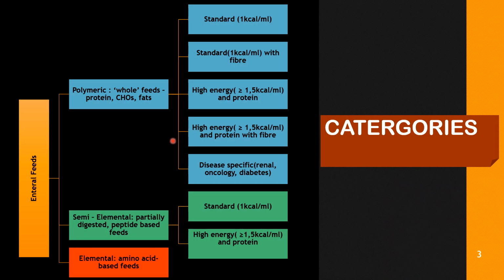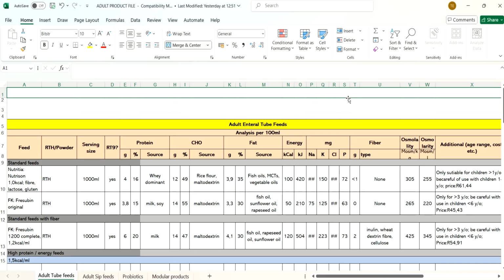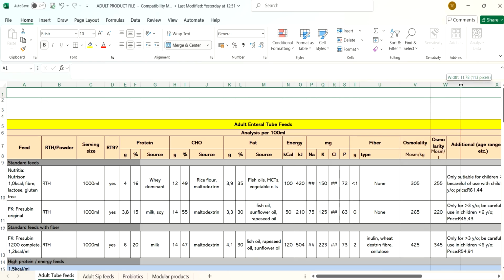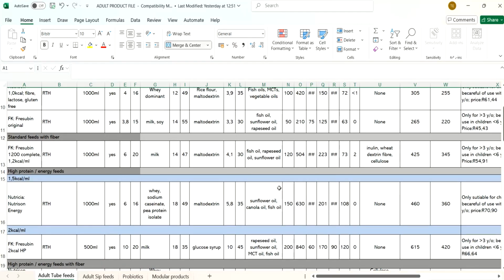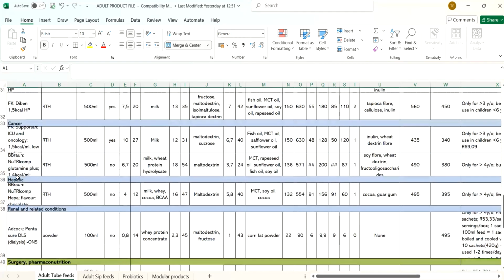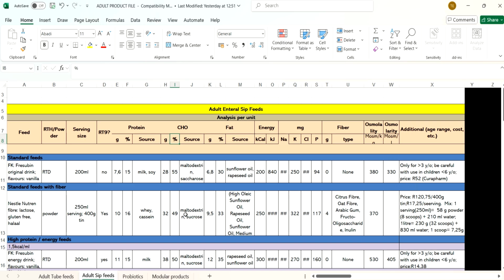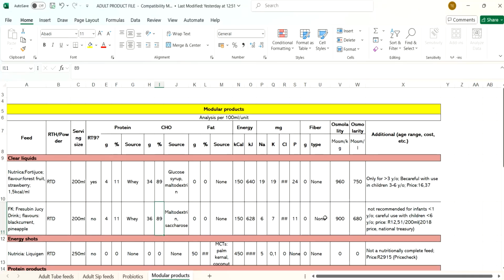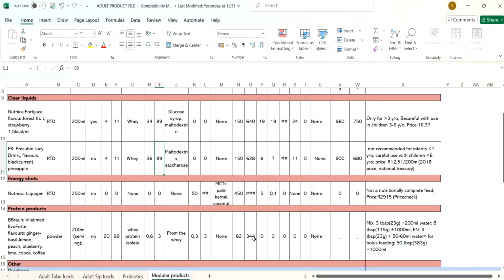PRODUCT FILE : EN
Product files are quite useful in practice to assist you in finding the appropriate feed for your patient. This video describes the classifications/categories of feeds and how to compile a product file.